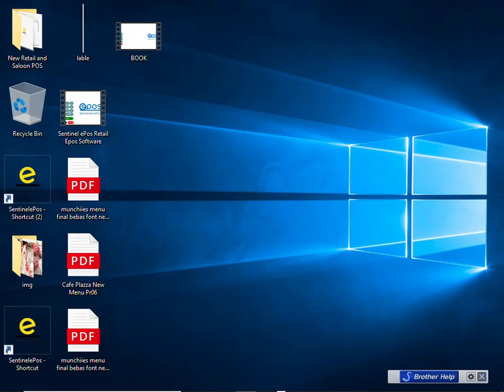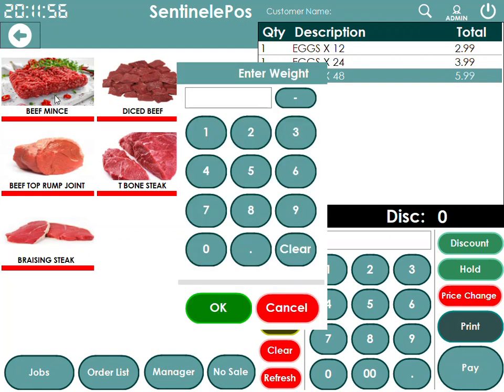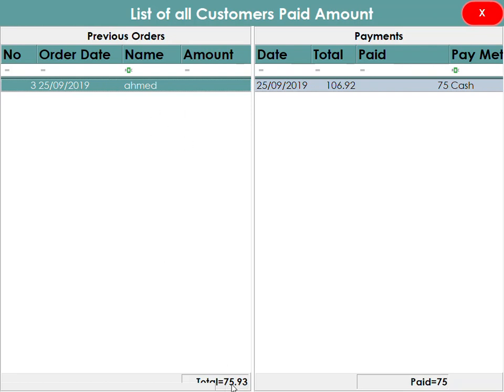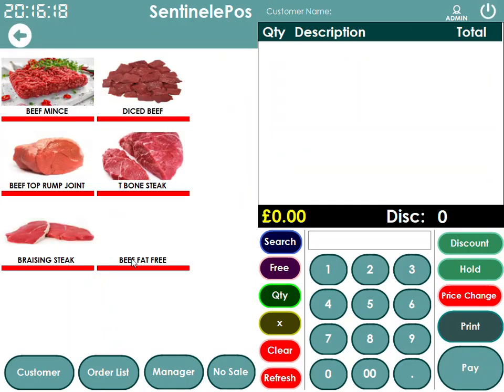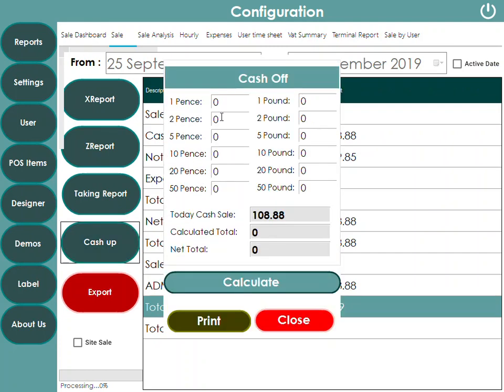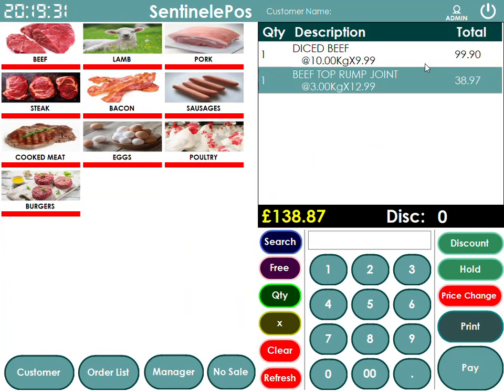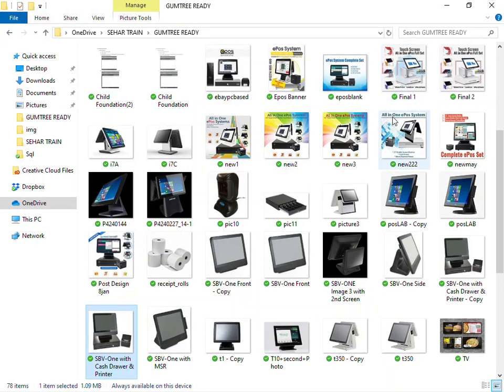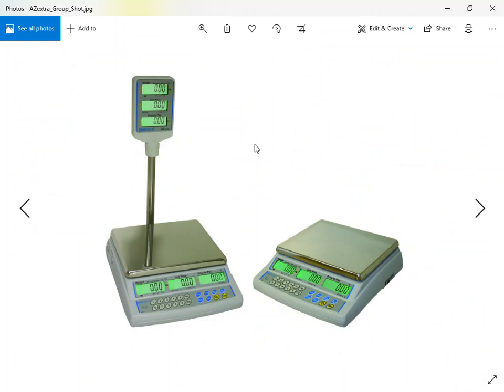SENTINEL MEAT SHOP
Epos software for Meat shop and Butchers